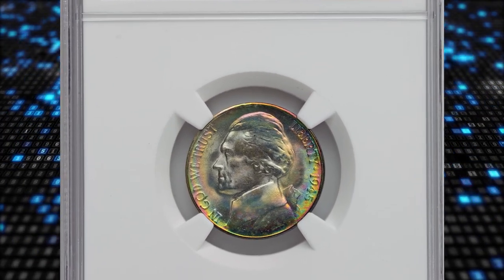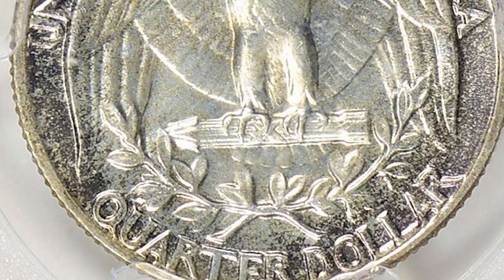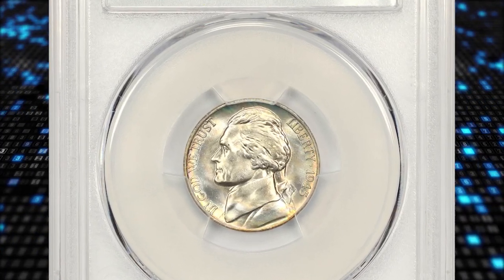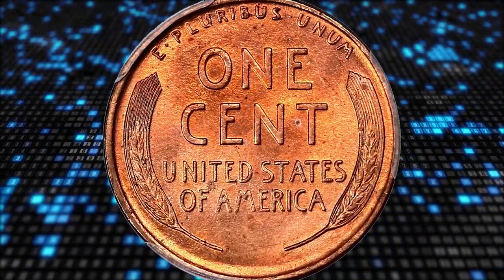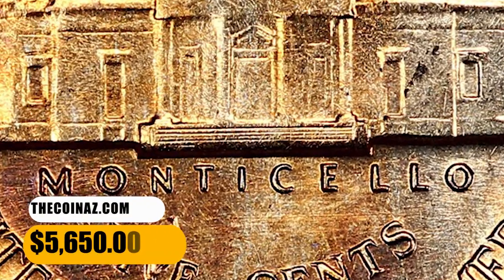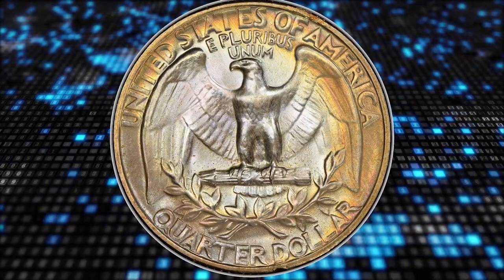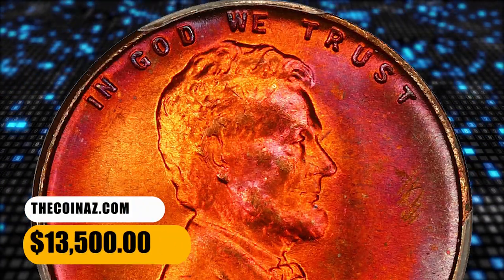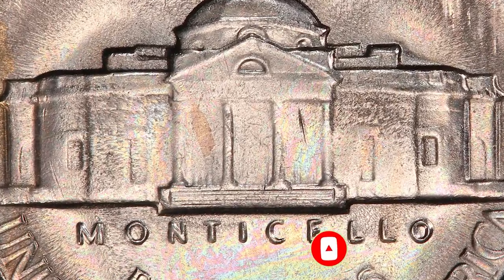The SHOCKING Value of 17 RARE COINS Revealed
Find out if you own any of these rare coins! This video will show you 17 valuable coins to look out for in your collection.